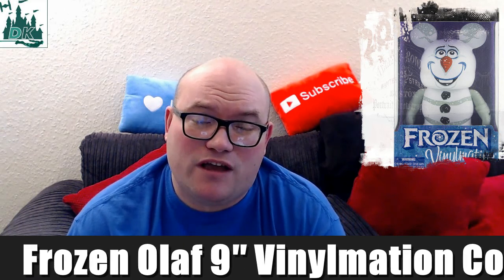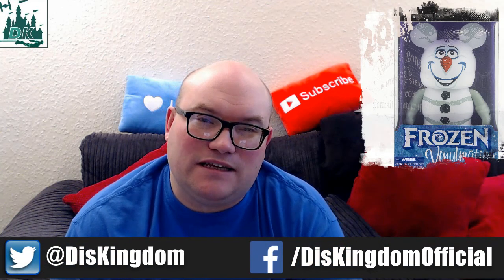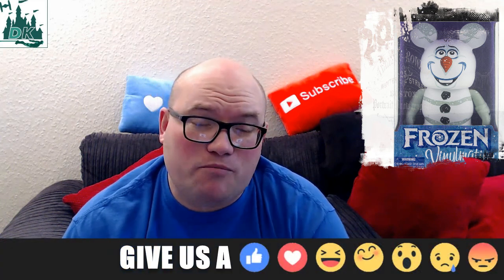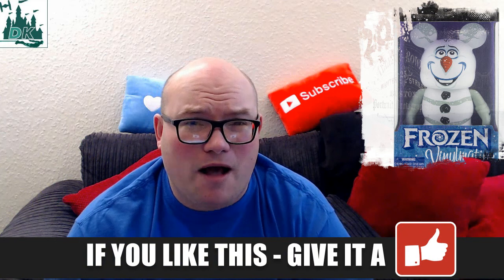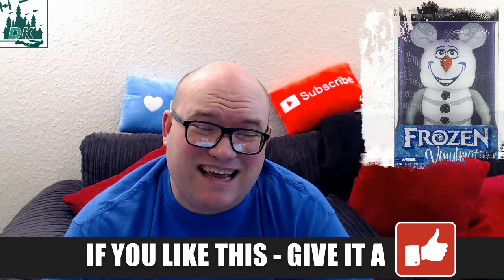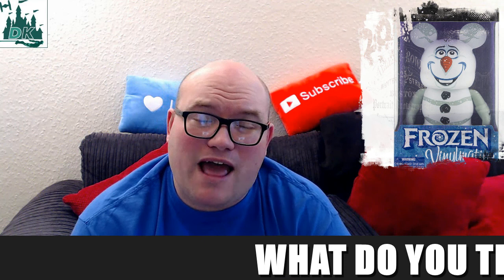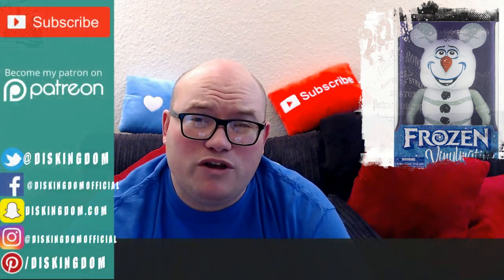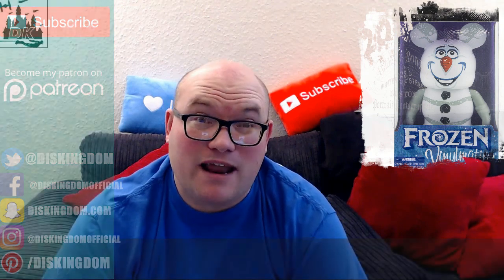Frozen Olaf 9" Vinylmation Coming Soon | DK Disney News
Frozen Olaf 9" Vinylmation Coming Soon to Walt Disney World and Disneyland.